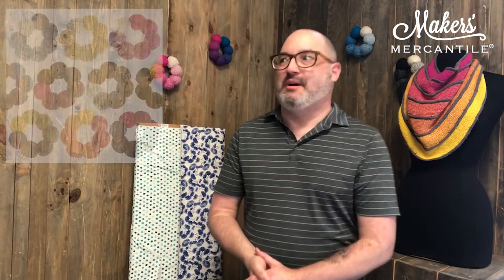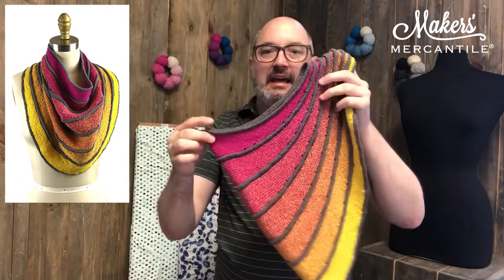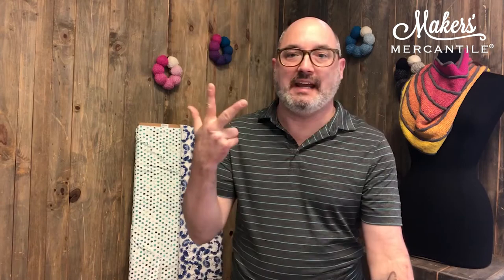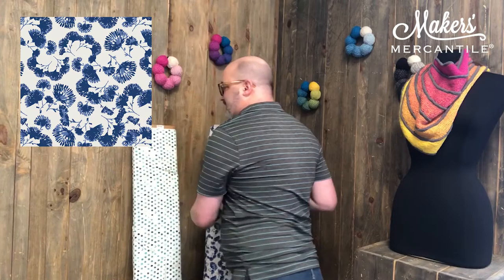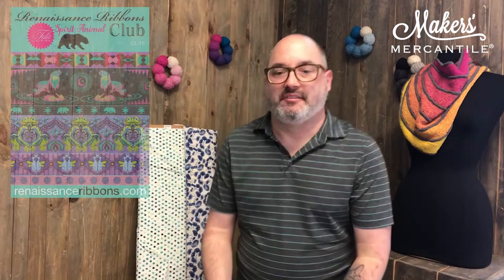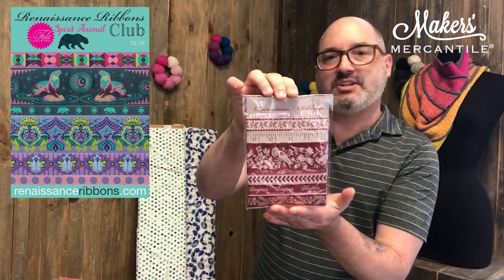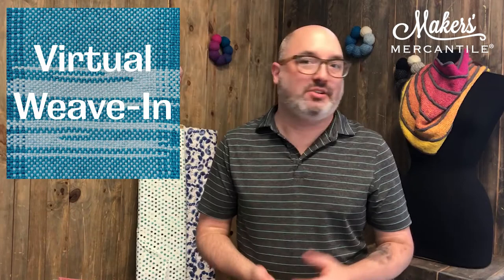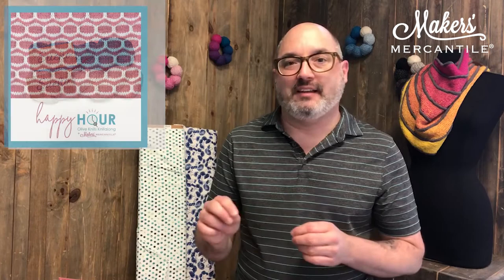Maker Notes September 18, 2020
Kyle shares some of the details of today's newsletter

Topics include:
- Zauber Perlen by Schoppel Wolle
- Make the Batad cowl (plus a great offer to get the pattern free)
- Intro to Slip-Stitch Knitting online workshop
- September Hat of the Month pattern revealed
- 2 fun jersey knit fabrics from AGF
- Wren dress pattern by Colette
- Renaissance Ribbon Packs
- Weave In Signups!
- Happy Hour pre-orders are happening now